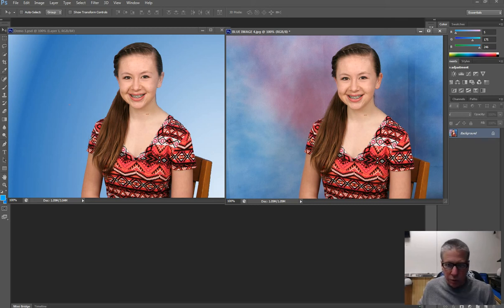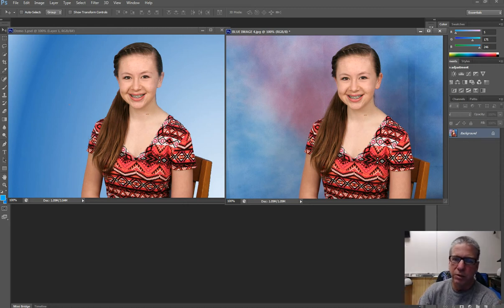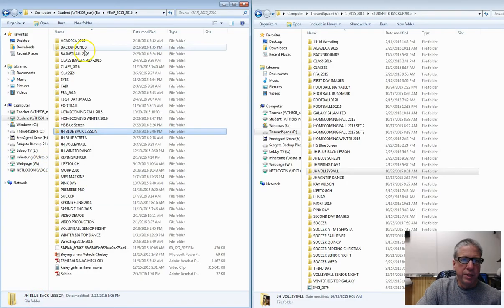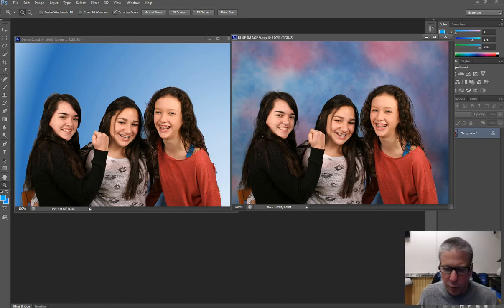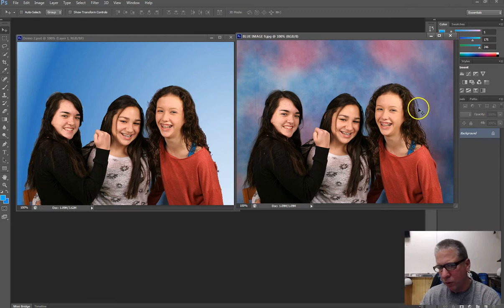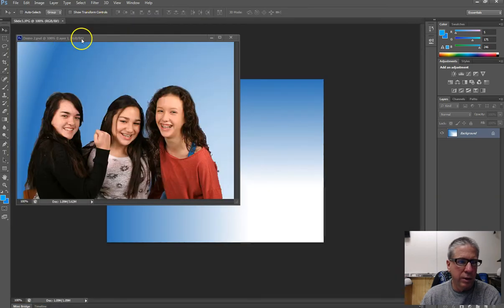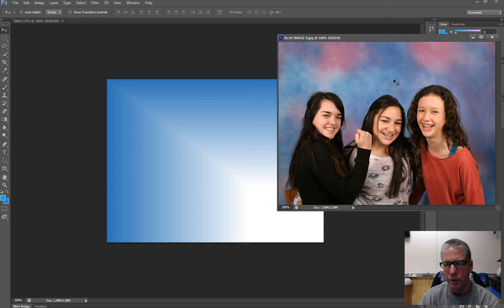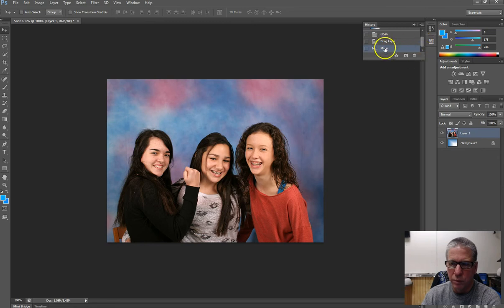Photoshop Magic Eraser V4